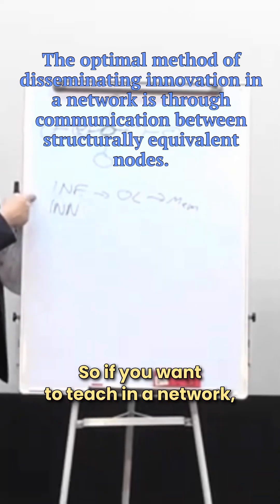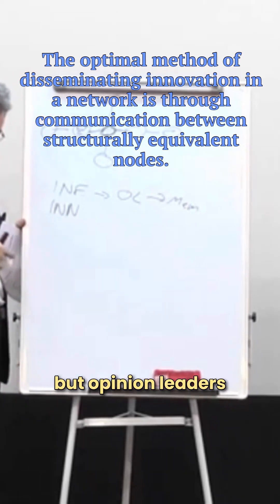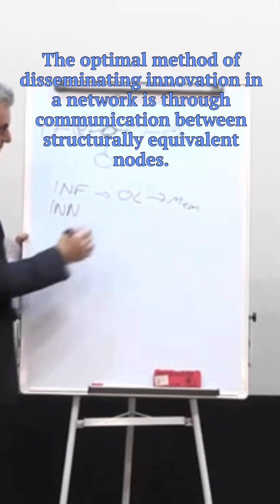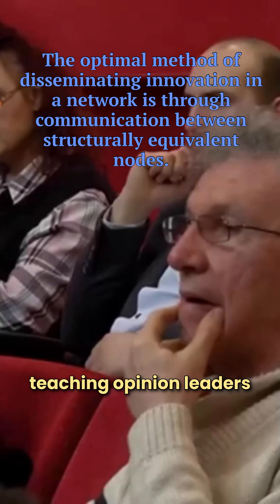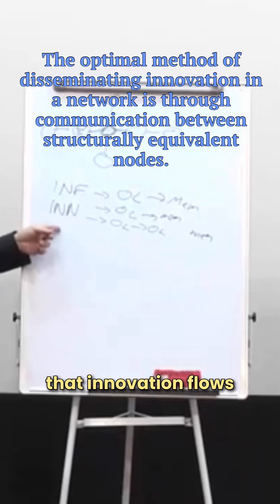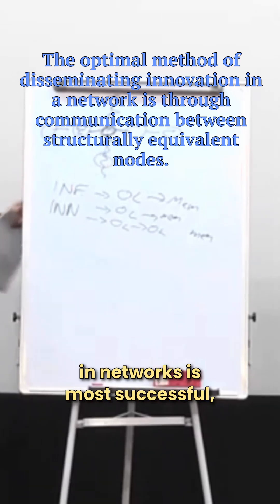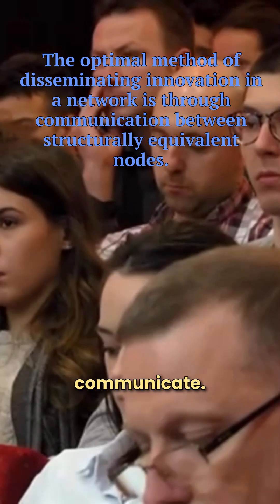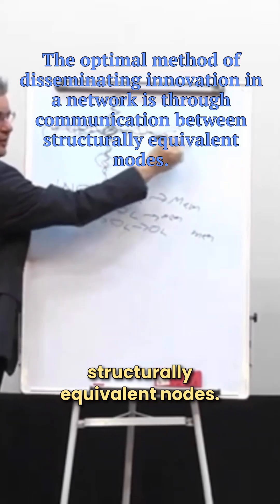The role of communication between structurally equivalent nodes in spreading innovation in a network